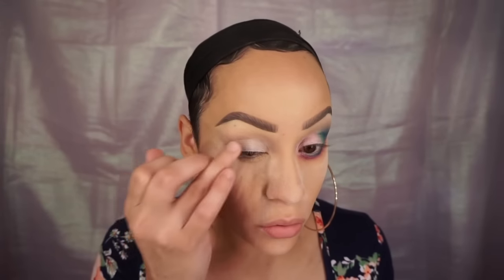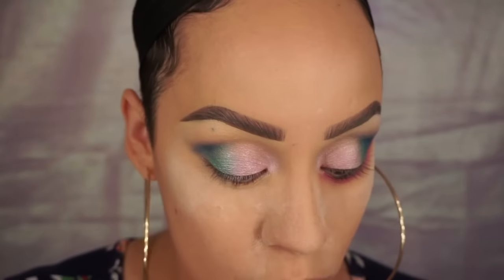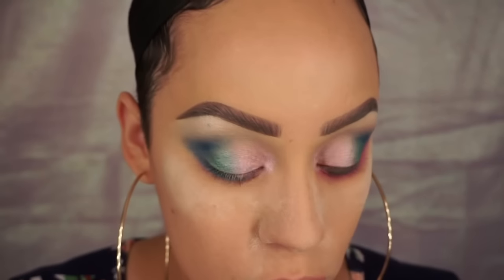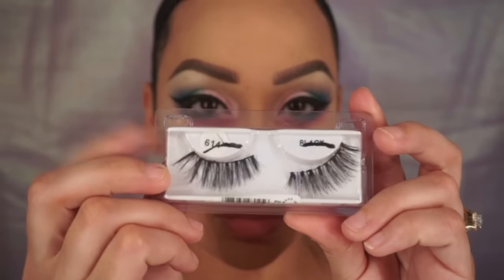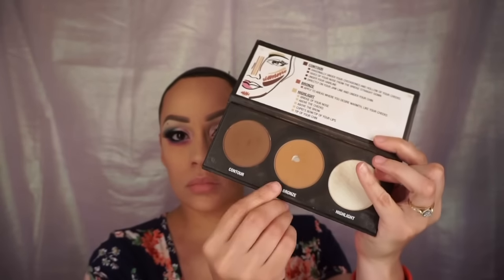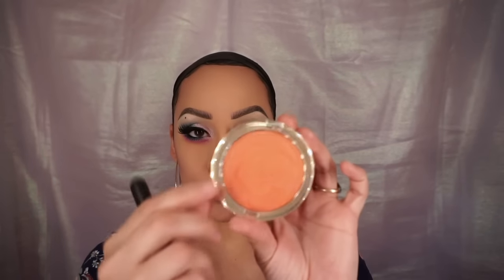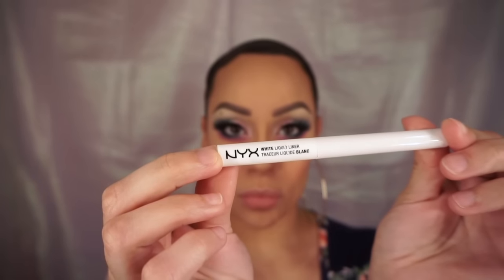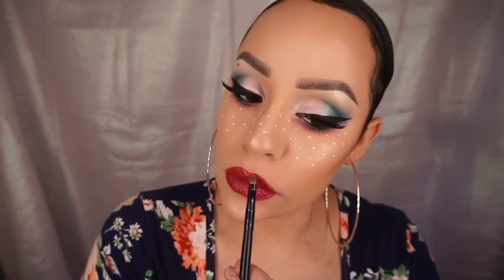Colorful Eyes & Whites Freckles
BROWS:
Anastasia Dark brown Pomade,
e.l.f. Black cream eyeliner
Coastal scent camouflage palette (clean up)

EYES:
NYX Milk jumbo pencil
Wet n wild i heart matte palette
Coastal Scents 88 Ultra shimmer eyeshadow palette
Coastal Scents Creative me Palette
Rimmel scandal eyes black pencil

FACE:
NYX first base primer spray
NYX Soft beige tinted moisturizer
LA Girl pro conceal in Classic Ivory,
Air Spun translucent loose face powder
Rimmel stay matte transparent powder,
City Color Contour effects 1&2 palette
Milani coral cove blush
Anastasia Starlight illuminator
NYX white liquid eyeliner
MAC Fix+

LIPS:
NYX bloom lip liner
Maybelline color jolt berry naughty intense lip paint